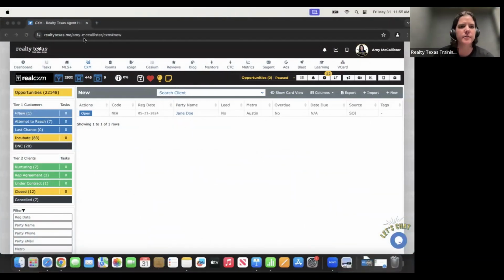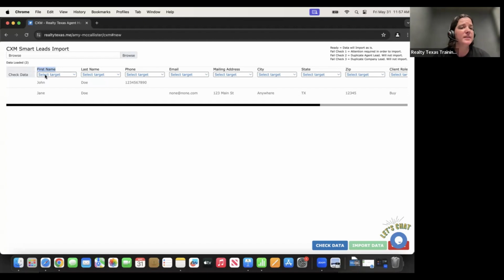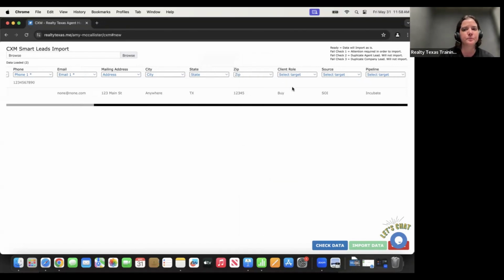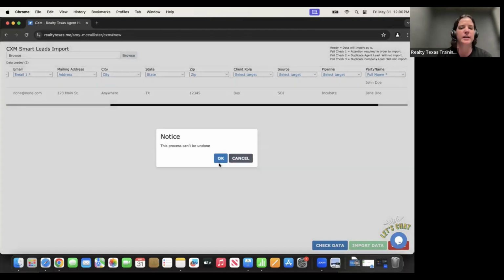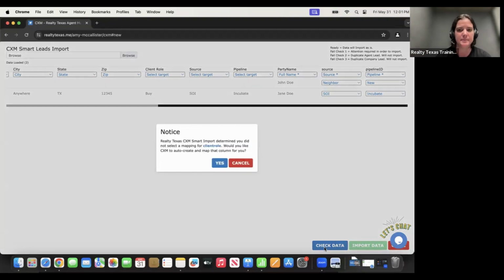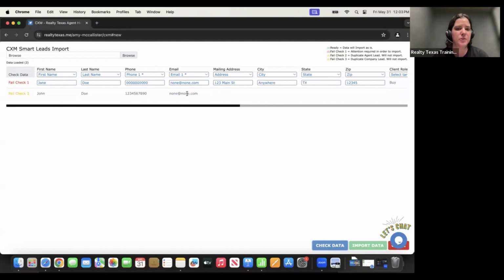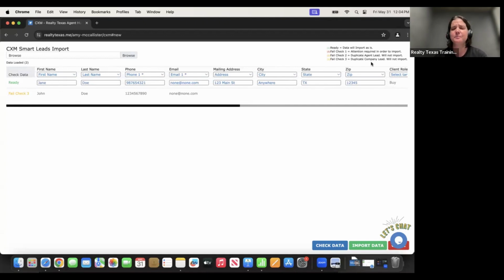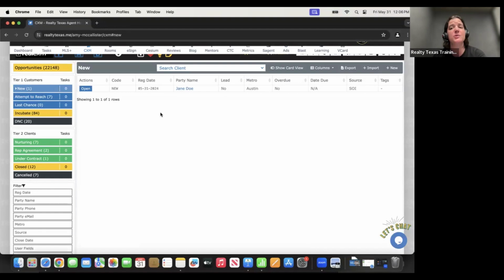Importing Database for CXM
FIND US AT:
512-I-SOLD-IT
- Round Rock Headquarters:
- Houston:
- South Austin:
11200 Menchaca Rd #304